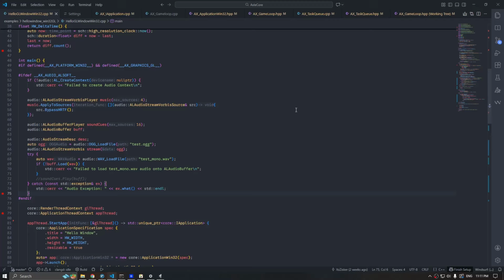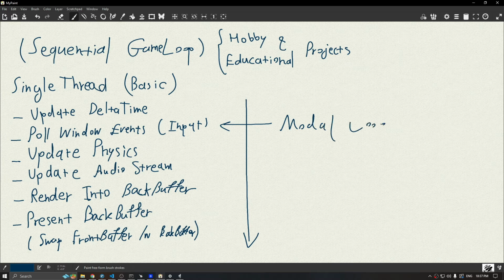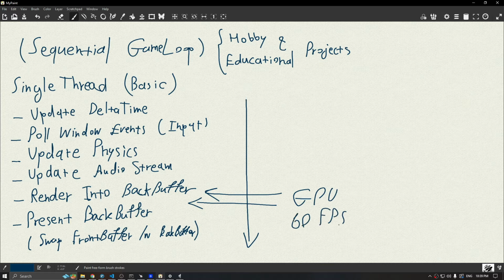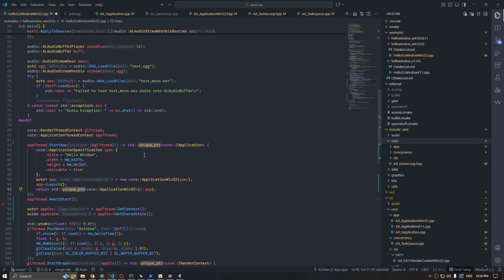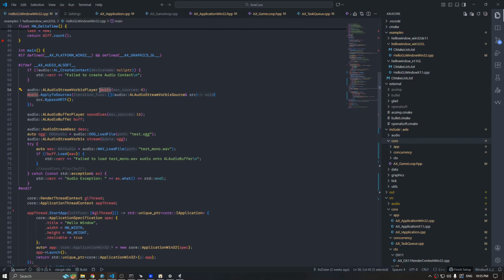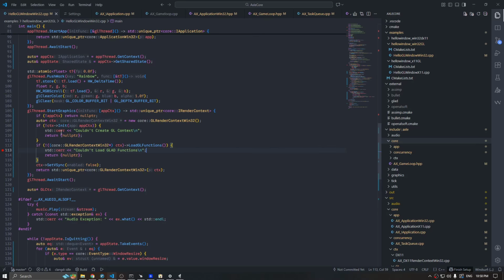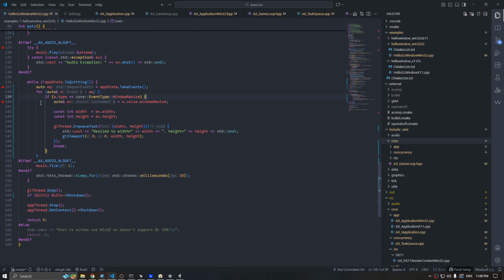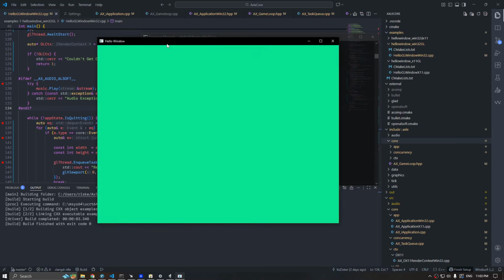Making My Own Game Engine (Part 1) — Threaded Rendering Architecture in C++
In this video, I start building my own C++ game engine and focus on threaded rendering architecture using a dedicated render thread and command queue model.

The application logic and rendering logic run on separate threads, communicating through thread-safe queues, mutexes, and condition variables. This approach avoids blocking the main loop, keeps rendering responsive, and mirrors how modern game engines structure their rendering pipelines.

Topics covered in this video:

- Dedicated render thread design
- Thread-safe task and command queues
- Synchronization with mutexes and condition variables
- Window events and cross-thread communication
- OpenGL context ownership per thread
- Clean shutdown and lifecycle management
- Avoiding common multithreading pitfalls in C++

This project is built from scratch without existing engine frameworks and is aimed at developers interested in engine architecture, multithreading, and low-level graphics programming.

Future videos will cover rendering abstractions, command buffers, resource management, and performance scaling.